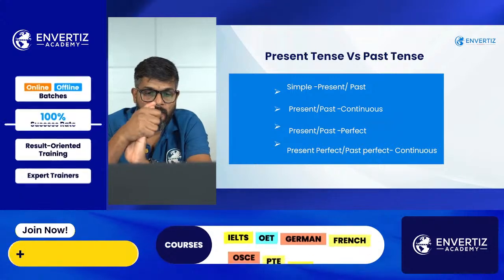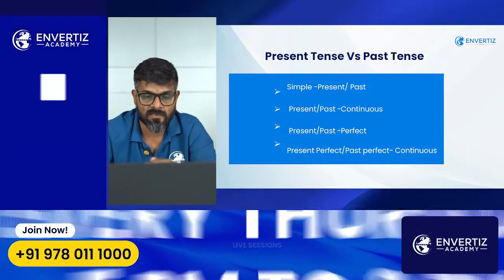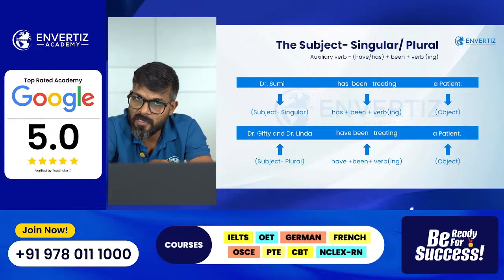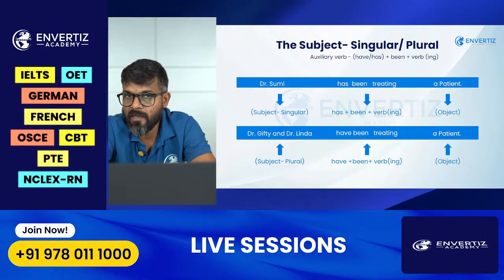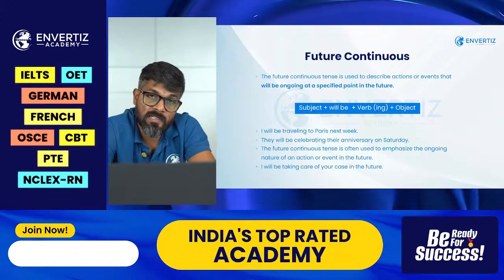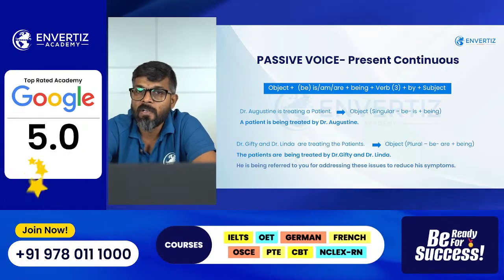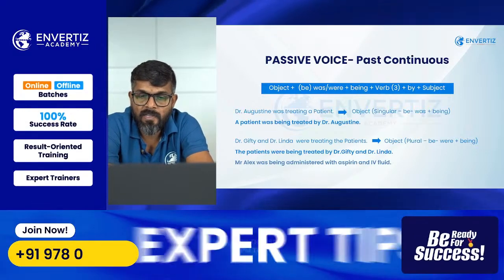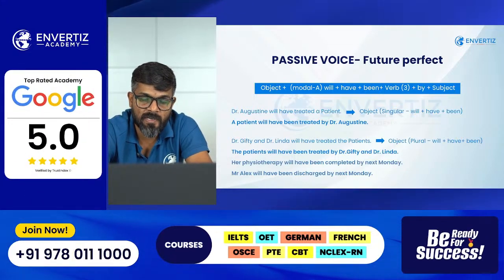Master Your Grammar & Ace English Writing